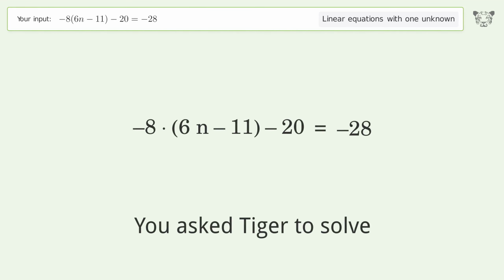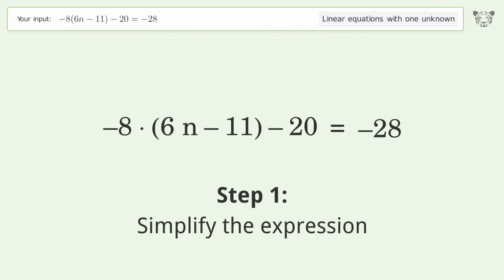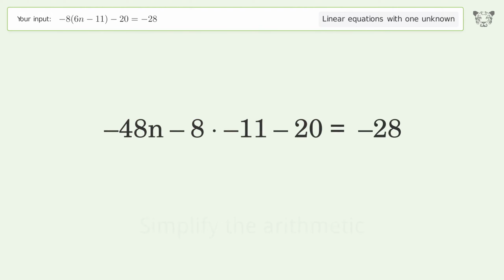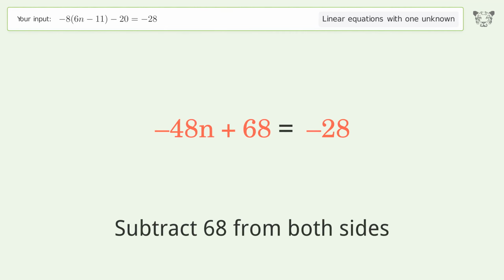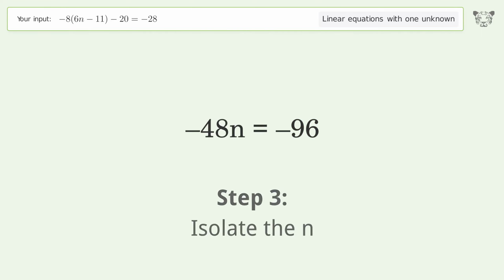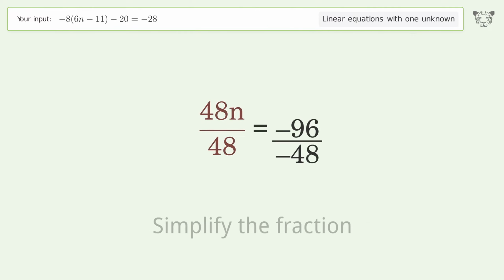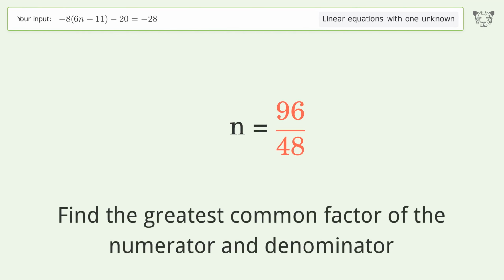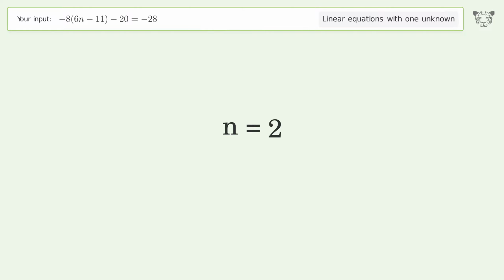Linear equation with one unknown: Solve -8(6n-11)-20=-28 step-by-step solution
Solving -8(6n-11)-20=-28 using the linear equation with one unknown solver

for a step-by-step and more tips and tricks for dealing with linear equations with one unknown.